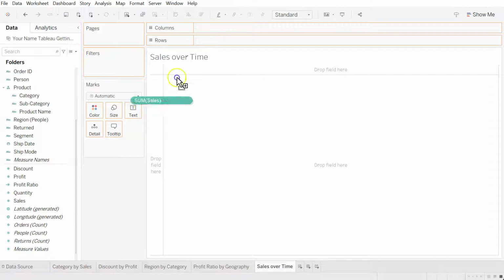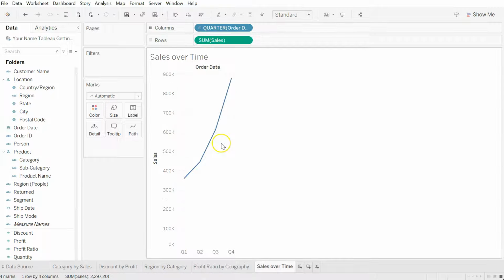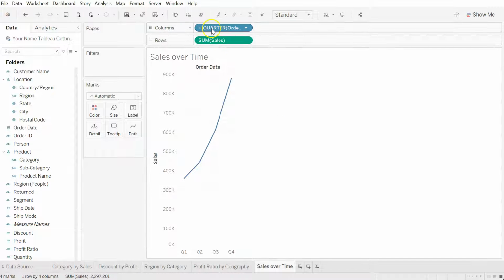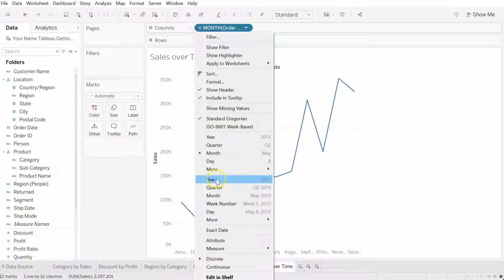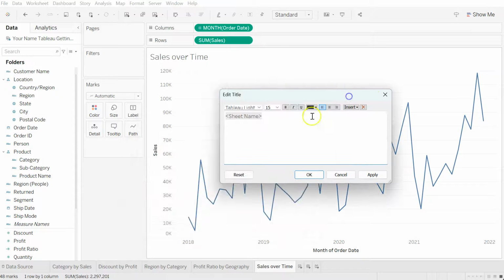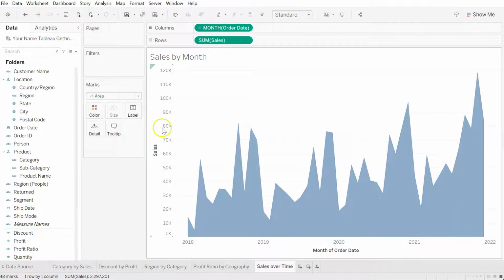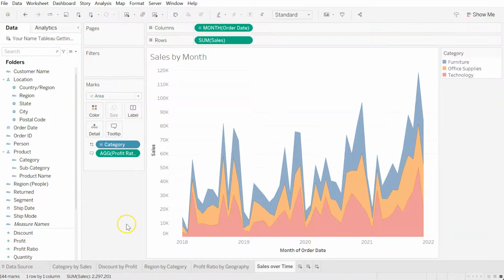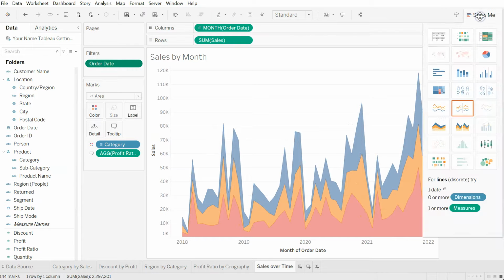Tableau: Line and Area Charts (data over time)